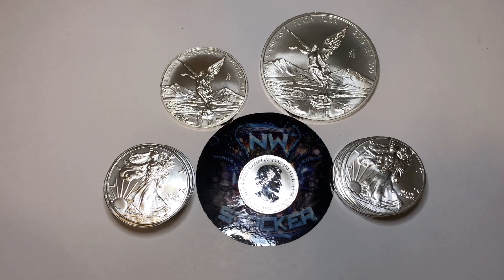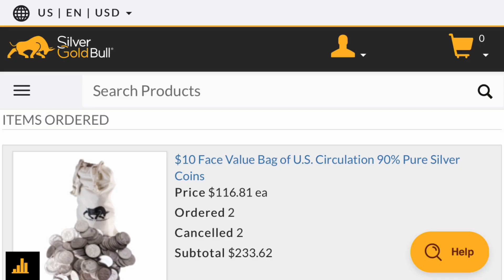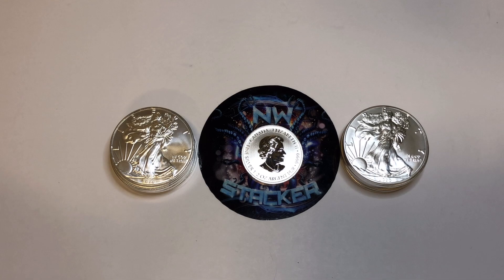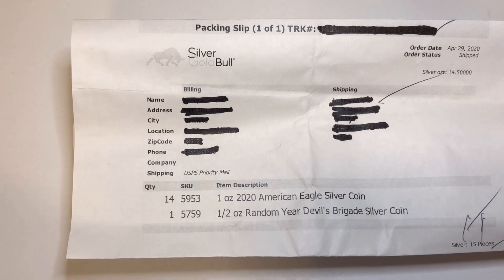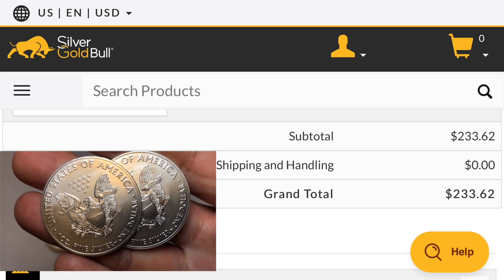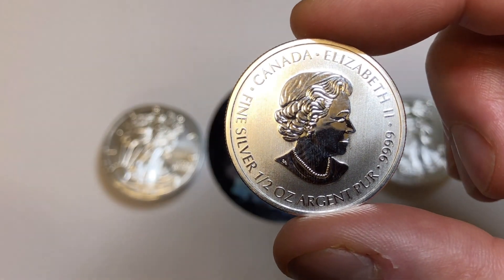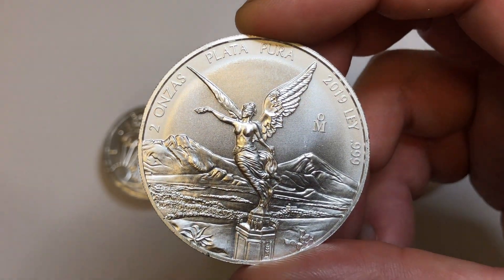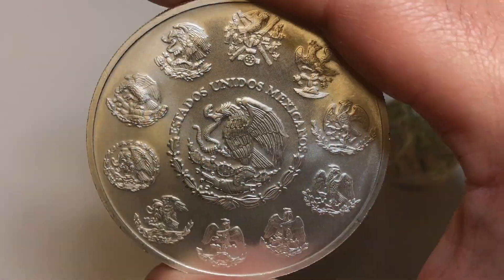SILVER EAGLES ADDED TO MY SILVER STACK FOR ONLY $16 EACH//Glad to Add These Silver Coins to Stack//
I can't believe I was able to add some Silver Eagles to my silver stack for only $16. SILVER EAGLES ADDED TO MY SILVER STACK FOR ONLY $16 EACH//Glad to Add These Silver Coins to Stack// it being super tough these days to get some affordable silver in I'm extremely excited to get some cheap silver in. Silver Gold Bull hooked me up BIG time.

Contest Rules:

1. Anybody under the age of 18 must have parental consent.
2. All items given away are a gift from myself to the monthly winner/winners.
3. YouTube is in not way involved in this giveaway contest.
4. I will be using the YouTube random comment picker to choose each monthly winner/winners.
5. There’s no purchase necessary to participate in this contest.
6. After each monthly winning comment video is posted.
7. All costs associated with this giveaway/contest will be paid by myself. At no point will any costs be passed on to winners. There is no shipping location restrictions. Note: I am not responsible for any items lost in the mail.